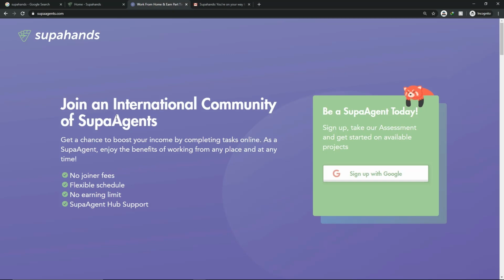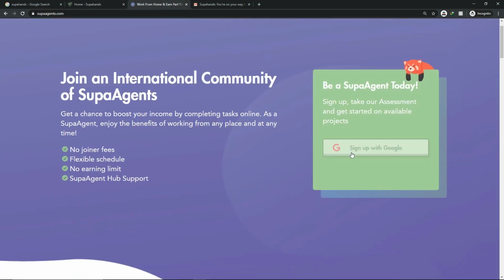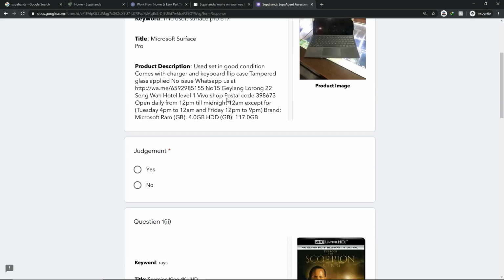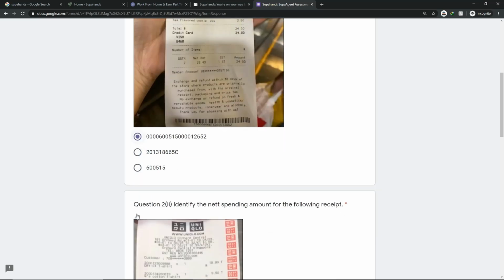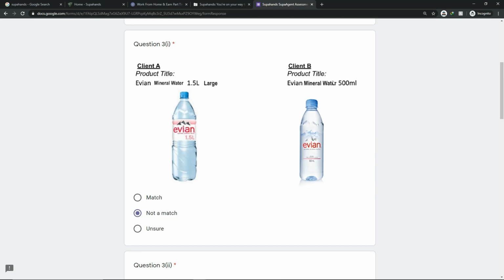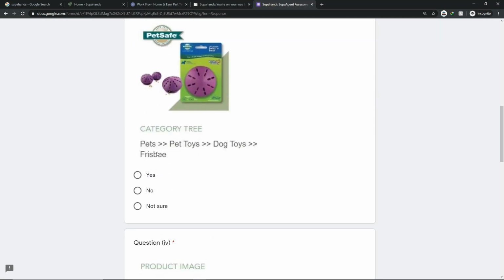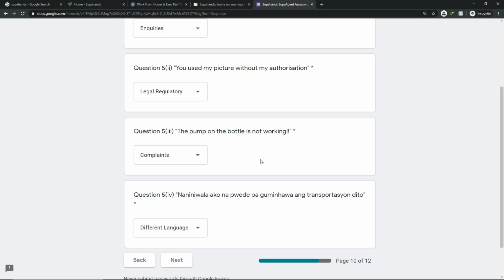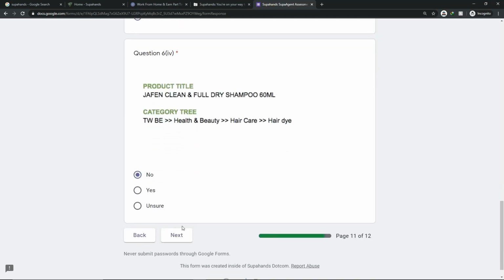How to pass SUPAHANDS NEW Assessment Test/Exam May 2020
This is a tutorial on how to pass the exam/assessment and become a supahands agent.
and start making money online.

What's Supahands?
Image annotation, AI training, BPO.

Philippines, Malaysia,Singapore,Vietnam, Indonesia.
Earn Money Online
Supahands Answers